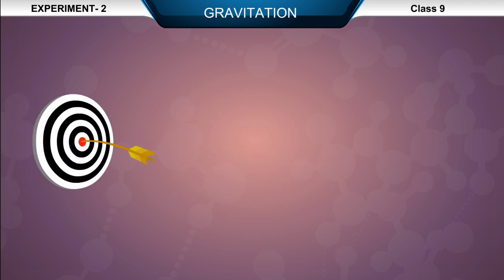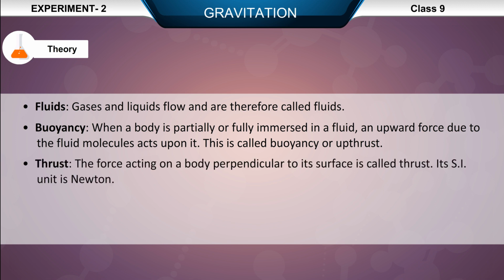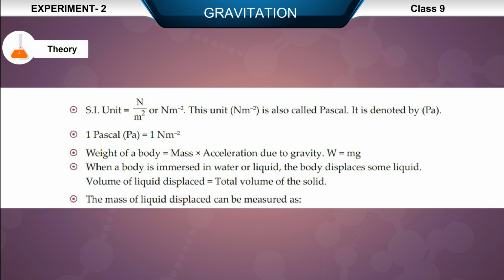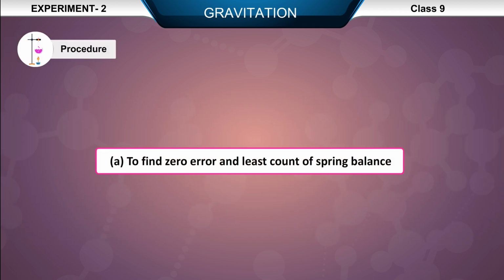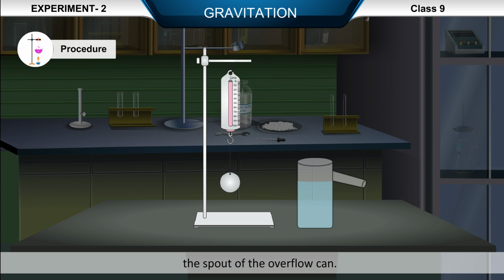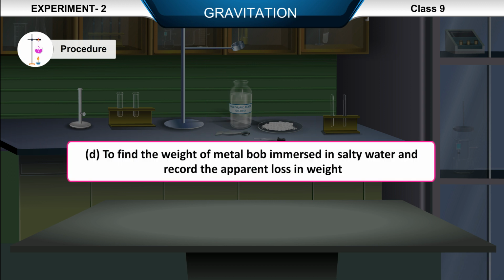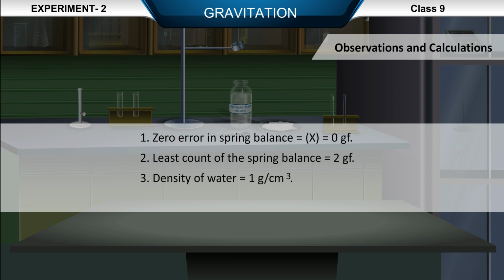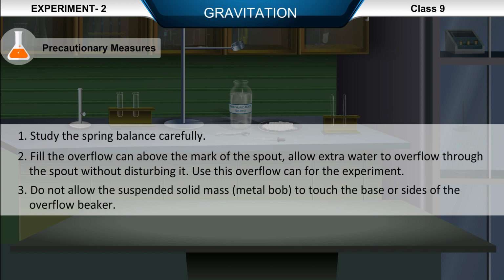Experiment-2 (Ph) (To determine the density of solid using Spring balance (mass) and mesuring)